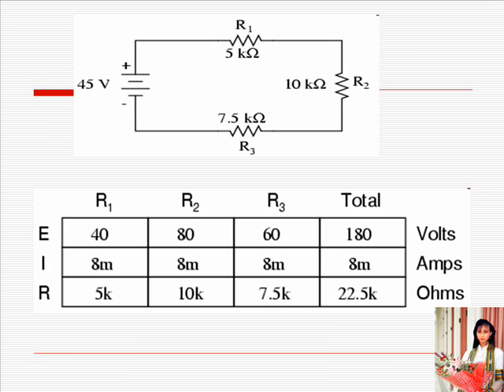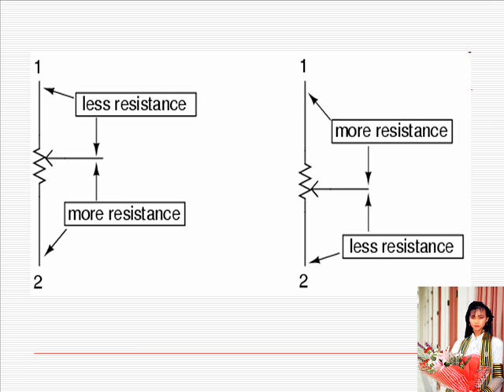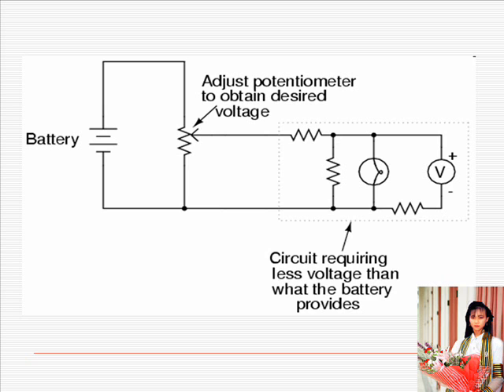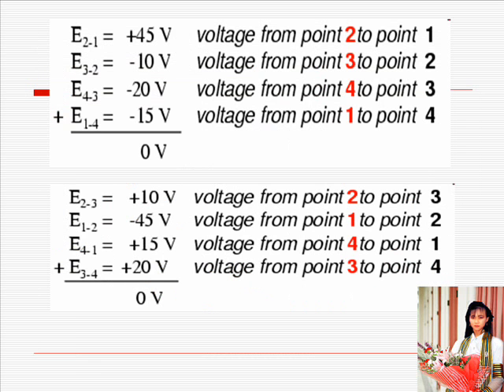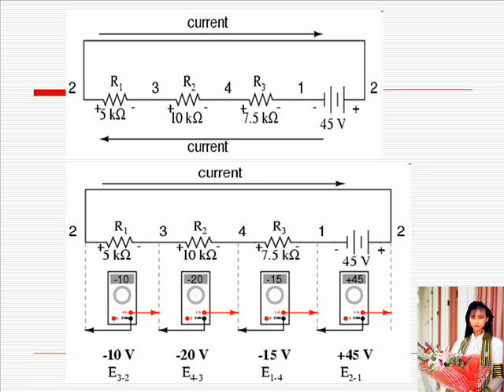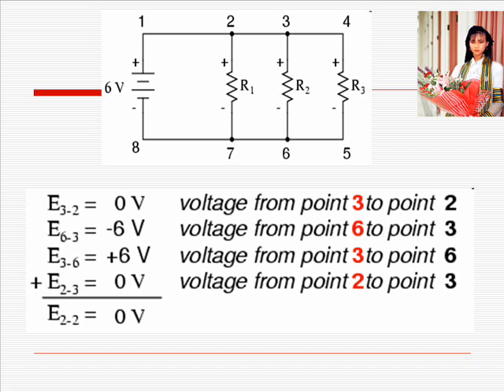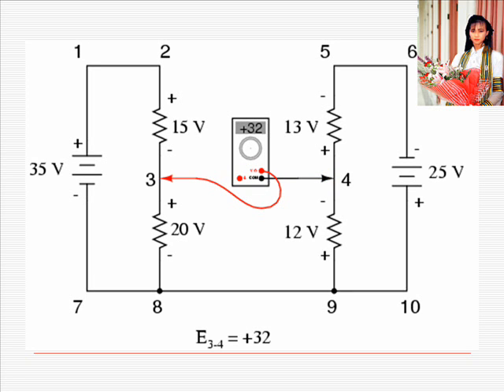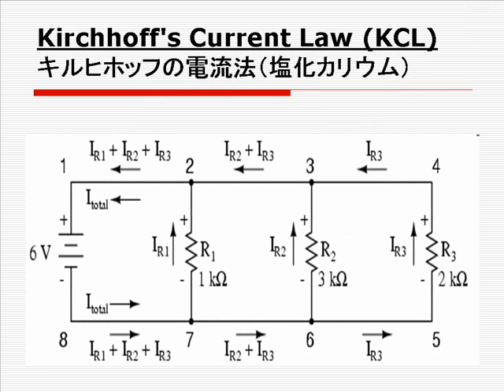DIVIDER CIRCUITS AND KIRCHHOFF'S LAWS